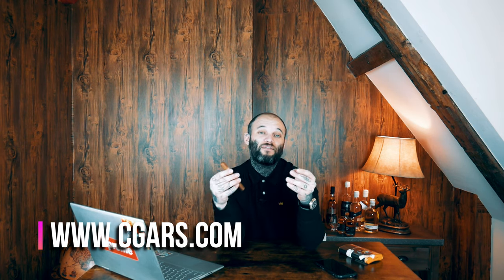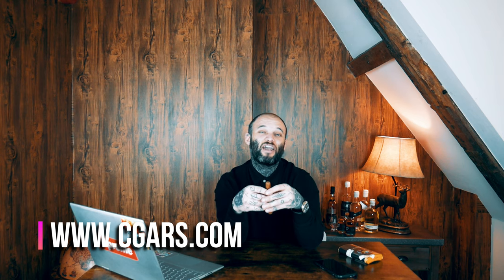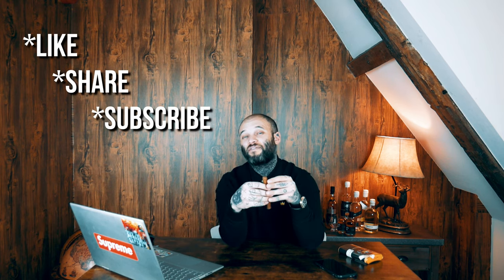C.Gars Ltd Cuban Cigar of the Week - H .Upmann Regalia Linea Retro Collection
Anthony has a retro pick for Cuban Cigar of the Week, the stunning H. Upmann Regalia Linea Retro Collection!

Length: 5 1/8"
Ring Gauge: 42
Flavour: Light to Medium
Packaging: 1 Single Cigar

Herman Upmann was a banker from Germany who so loved Cuban cigars that he moved to Havana in 1844 and set up as both banker and cigar maker. His bank closed in the early 1920s but his cigars live on as a fine example of an elegant, light to medium flavoured Habano.

H. Upmann's blend is composed exclusively of filler and binder tobaccos grown in the Vuelta Abajo zone.

In the third of four planned releases that comprise the new Linea Retro from Habanos and, with H. Upmann’s signature light-to-medium blend, it is the lightest of the series to date. All four releases are Mareva size cigars (5 1/8” x42) presented in retro tins of five, in a style much in fashion during the 1970s. Each pack is subtly different and the H. Upmann Regalias tin has a removable top, a yellow interior and a curved edge reminiscent of a hipflask. Until its discontinuation in 2002 the H. Upmann Regalias was a machine-made cigar not found in the UK.

However, it has since been reintroduced as a long-filler handmade cigar and is available for the first time in Britain in this new presentation.